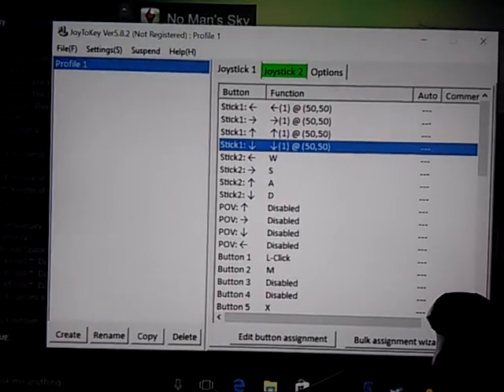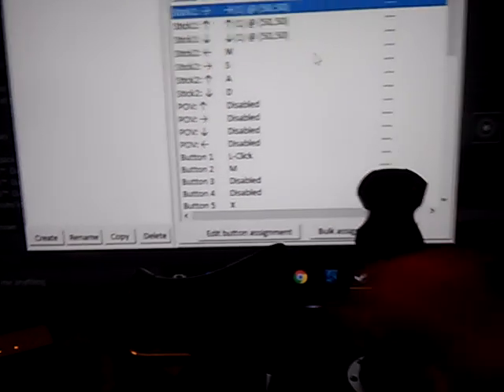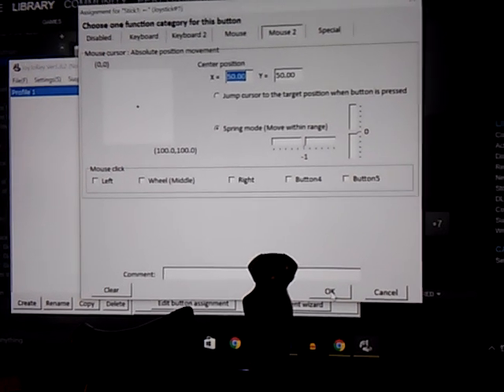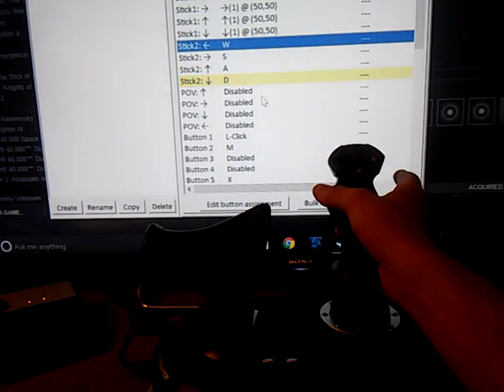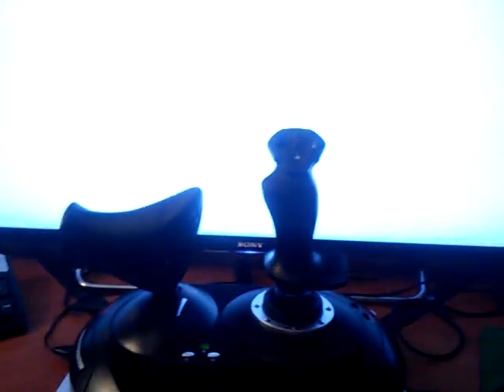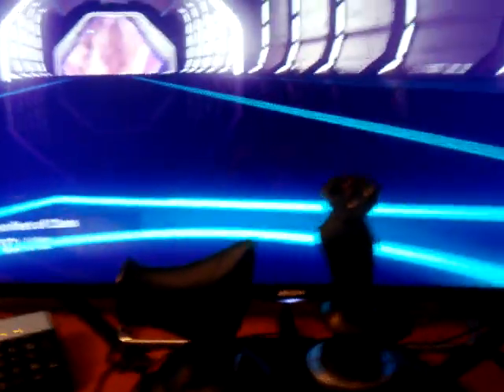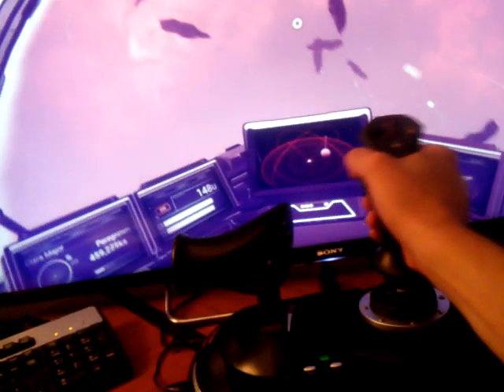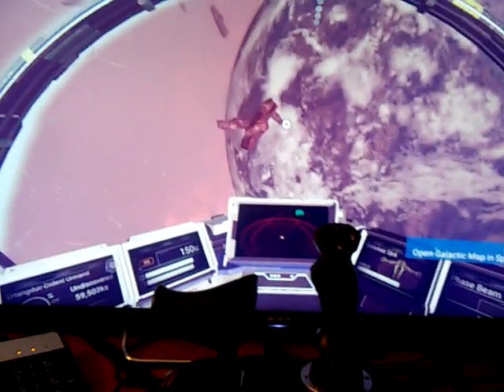No Man's Sky PC H.O.T.A.S Flight Stick Working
Explanation of PC flight stick H.O.T.A.S on No Man's Sky.